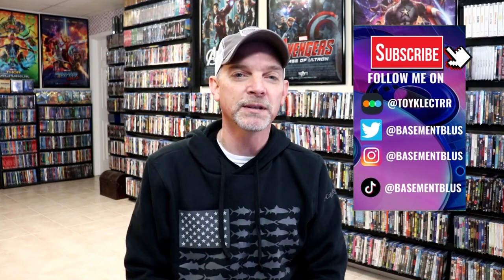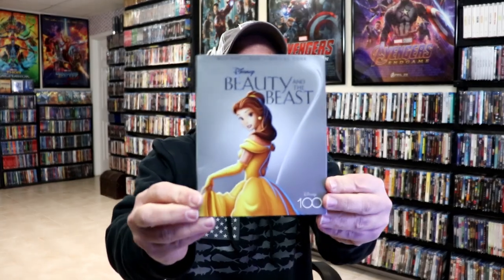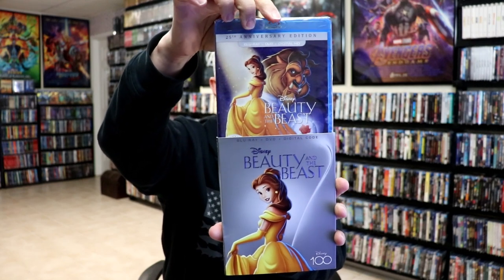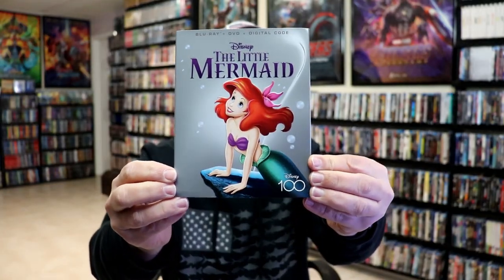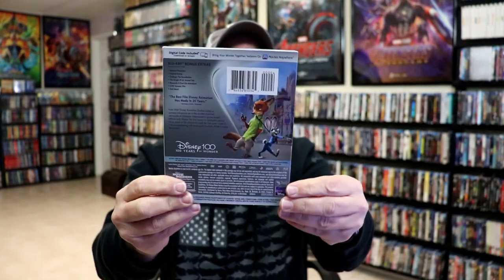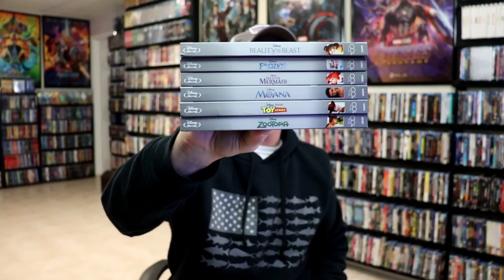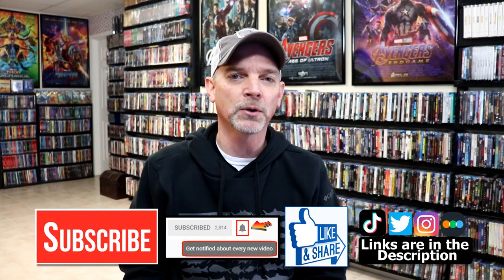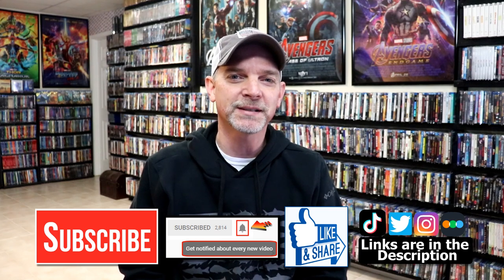Slipcover Saturday - Disney 100 Slipcover Collection | Wave 1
Check out the first wave of releases for the Disney 100 Slipcover Collection!